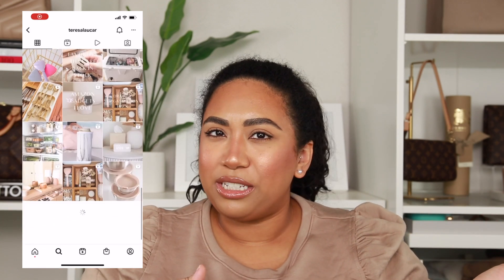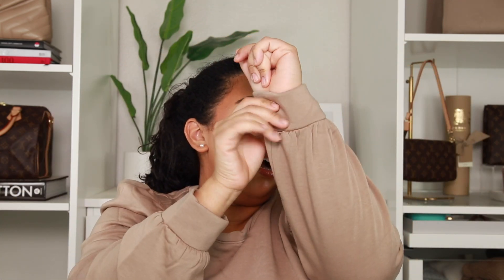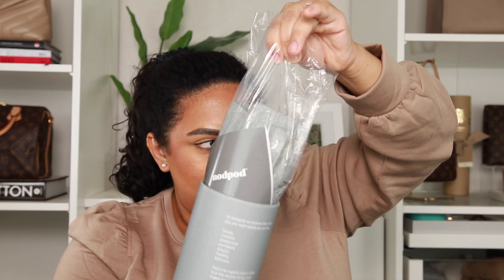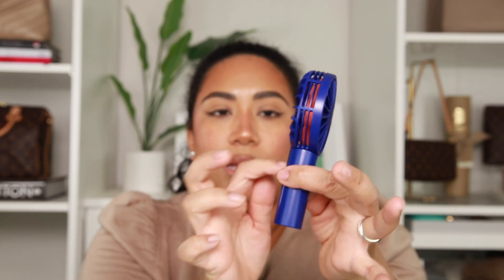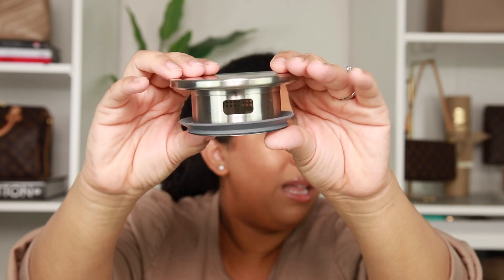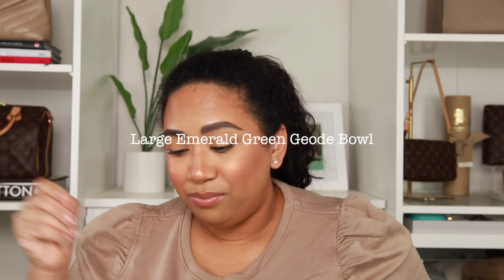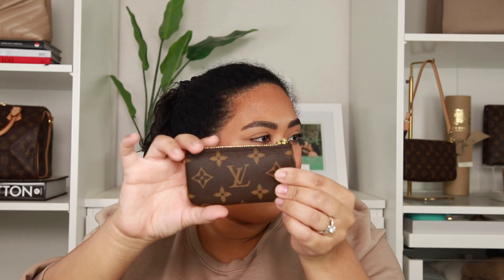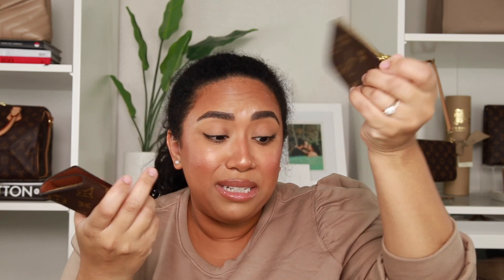Collective Haul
Hey guys!  Today we’re talking about some fun items I’ve picked up over the last couple of months.  Everything I discuss in the video is linked down below.  Let me know if you have any questions!

PRODUCTS MENTIONED

HAIR CLIPS

REUSABLE MAKEUP REMOVER PADS

AMAZON AWARE WOMEN’S PUFF SLEEVE SWEATSHIRT

FENTY REFILLABLE LIPSTICK CASE

FENTY REFILLABLE LIPSTICK | MAJOR MAGNATE | THE MVP

TARGET GLASS CARAFE

MAGNOLIA DECORATIVE STONEWARE CENTERPIECE BOWL

EMERALD GREEN GEODE BOWL | SIZE EXTRA LARGE

TEAL GEODE BOWL | SIZE LARGE

GEL NAIL POLISH REMOVER